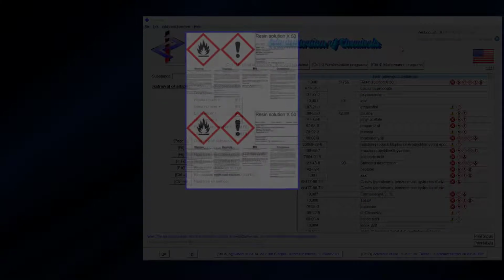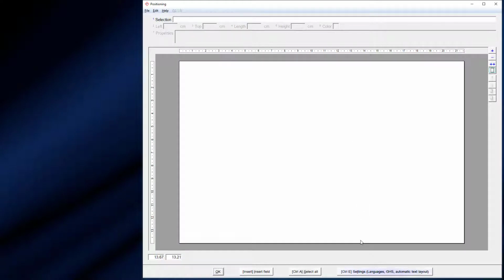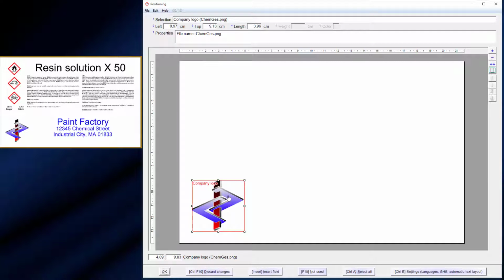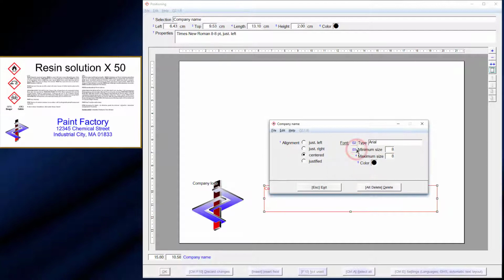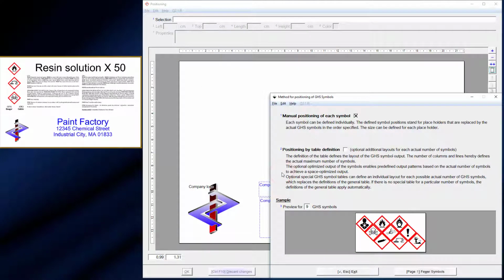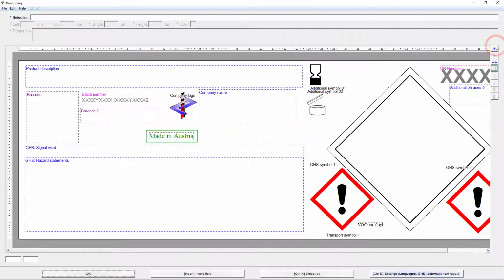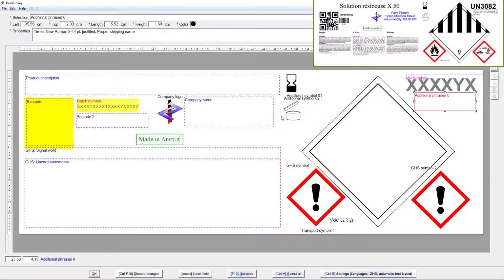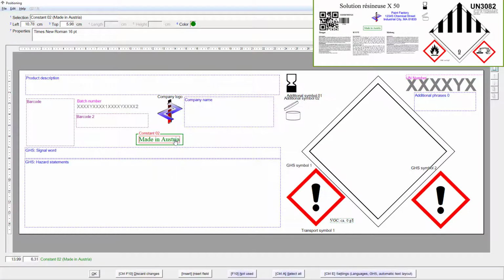Creation and Administration of Label Templates in ChemGes; By DR-Software